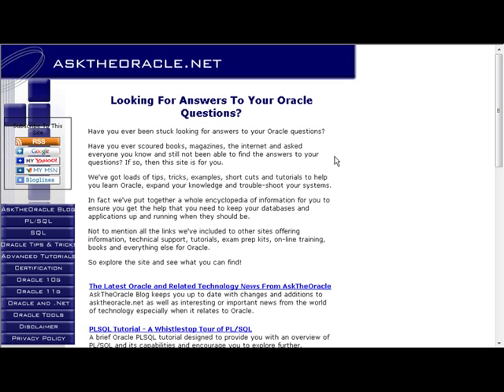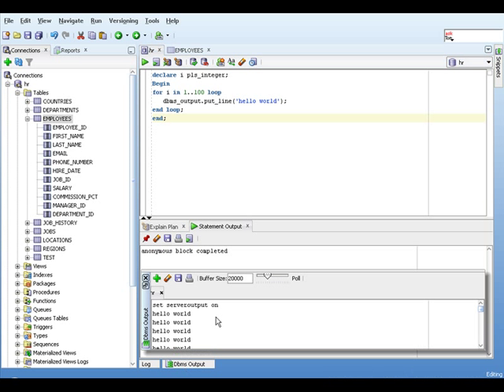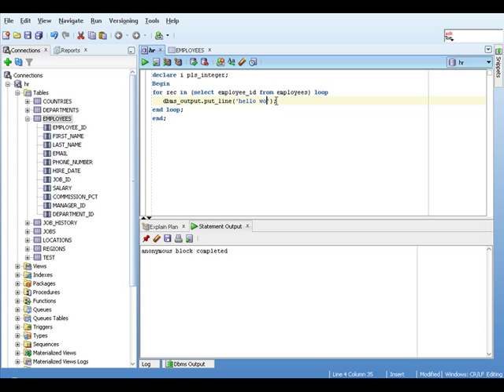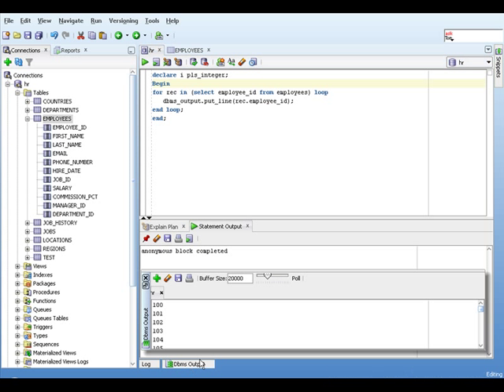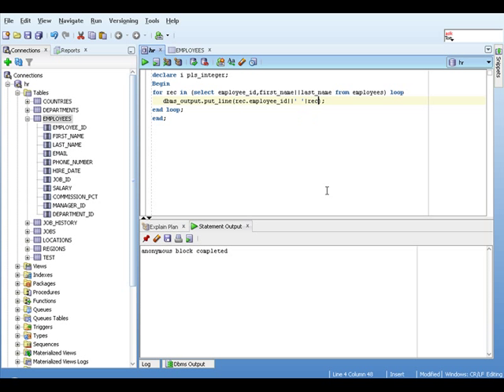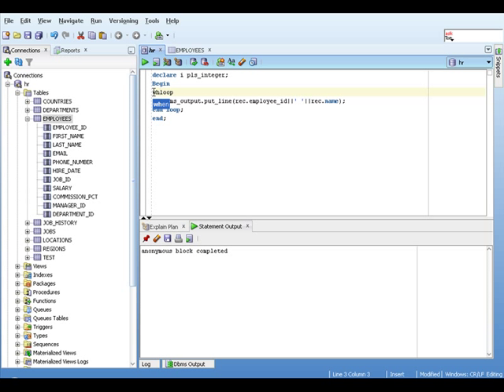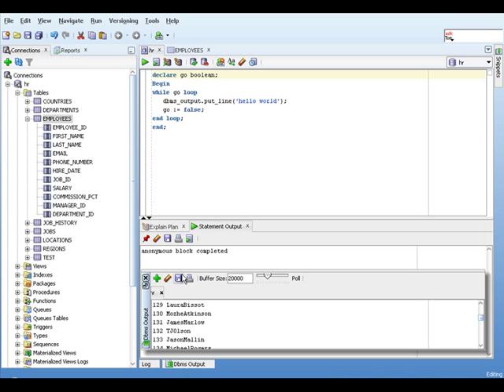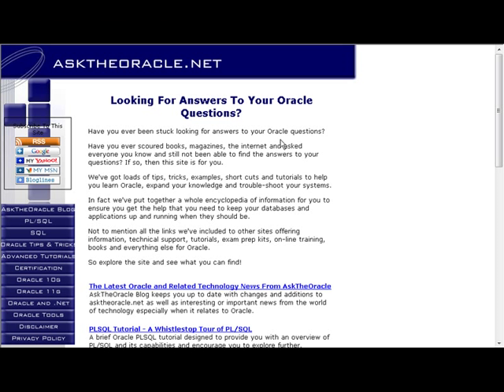Oracle PLSQL tutorial - loops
This video tutorial on Oracle PL/SQL shows you the power and simplicity of cursor for loops, numeric for loops and while loops.